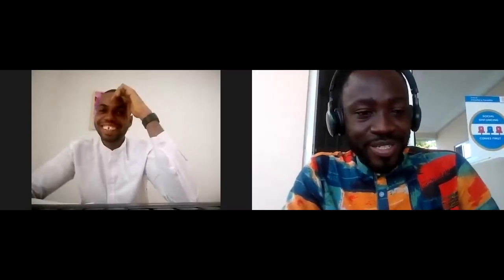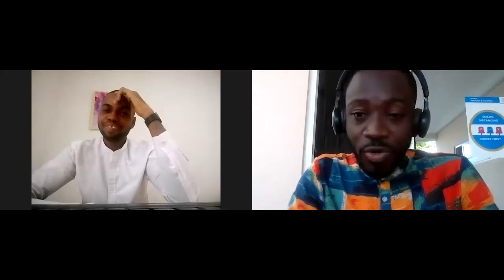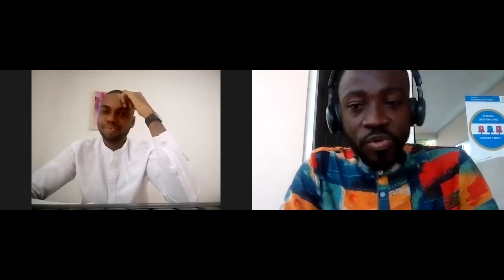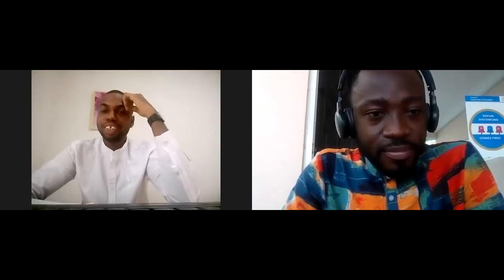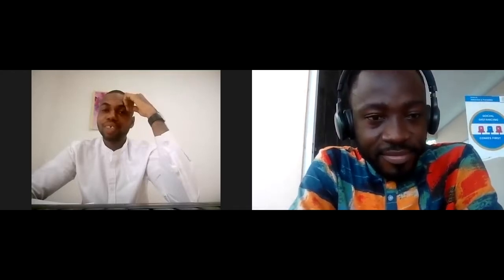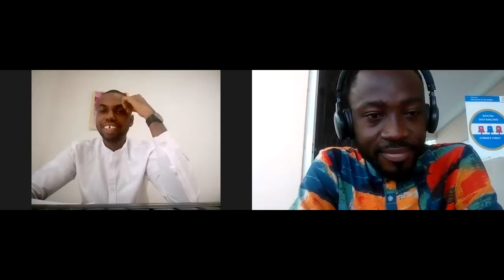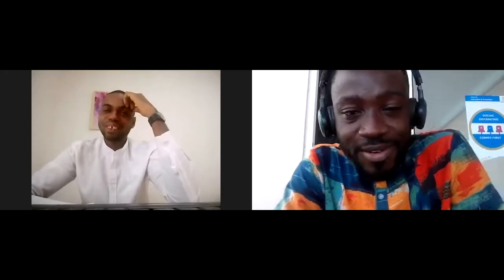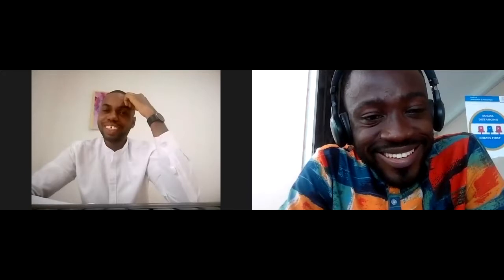Augustine Yeboah's MOS Success Story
Congratulations to Augustine Danquah Yeboah, a student at the School of Graduate Studies at University of Ghana pursuing an MSc degree in computer science for passing his Microsoft Office Specialist Certification Exam in Excel today, 6th October, 2021.

Testimony of Augustine: The experience has been good. Sometimes you think you know it all because you did IT but it's not true. I have had hands on experience and practice exercises that will help in my data analysis. I will recommend everyone to try and get this experience especially students. You will come out with a skill.

Follow the link to register for our Free Webinars on each single day at 7pm GMT